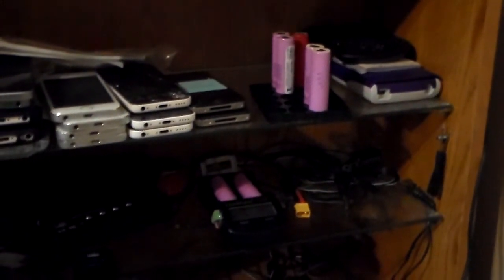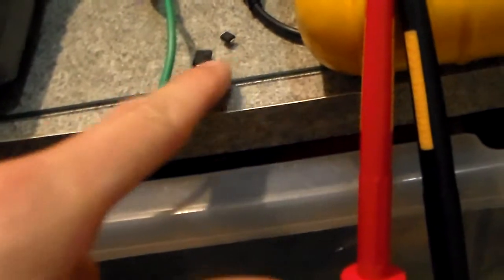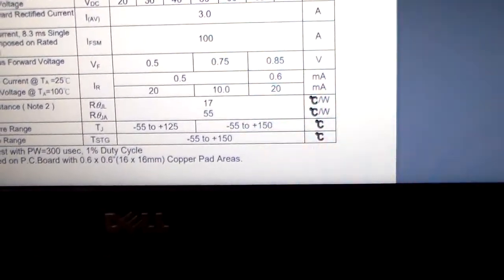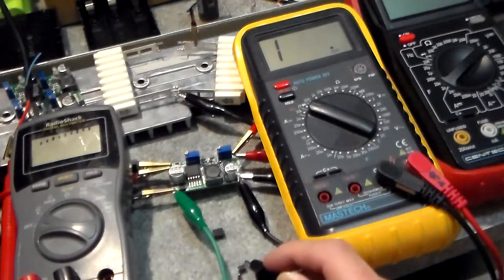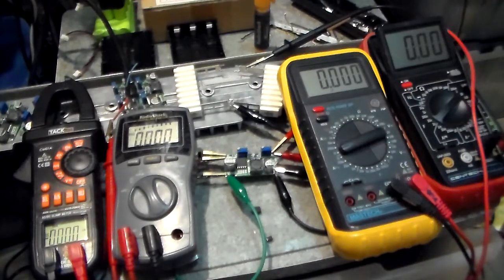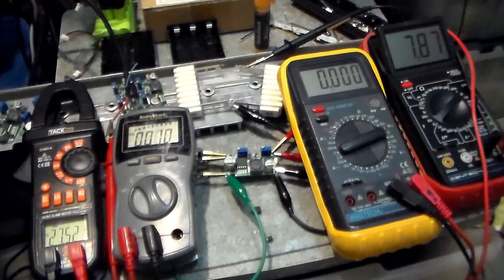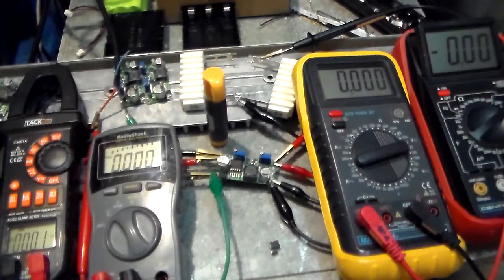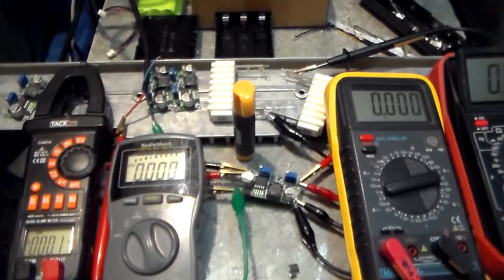LM2596HV efficiency test 4% gains, designing the DiY 18650 charger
Efficiencies at different times:
5:44 SS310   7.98v * 1.999A / 23.84v 0.922A = 72.57%
not in vid B340 8.08v * 2.000A / 23.86v * 0.950A = 72.8% 0.23% gain there is 10mA standby current from the led and LM358 doing the current limiting and led indication, they are powered by a 16v and then 5v linear regulator.
6:08 SS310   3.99v * 1.009A / 23.97v * 0.255A = 65.87%
6:42 SS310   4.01v * 1.015A / 48.00v * 0.140A = 60.57%
7:26 B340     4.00v * 1.005A / 23.97v * 0.245A = 68.45% 2.58% gain
7:52 B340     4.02v * 1.010A / 48.00v * 0.131A = 64.57% 4% gain

after removing the M4-T1 400v reverse polarity diode
8.08v * 2.001 / 23.85v * 0.9A = 75.32% 2.5% gain from reverse polarity protected B340 board